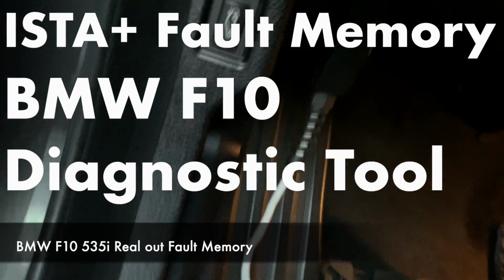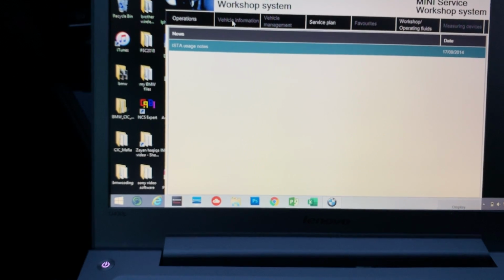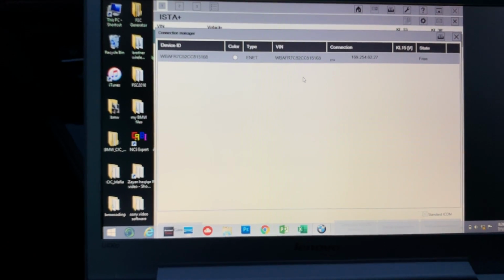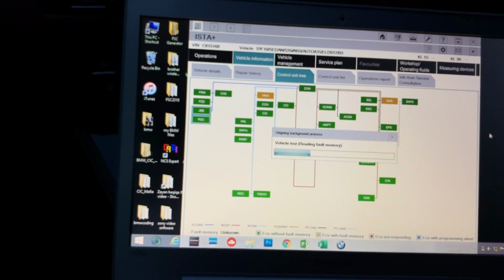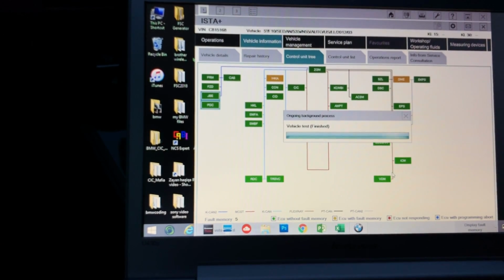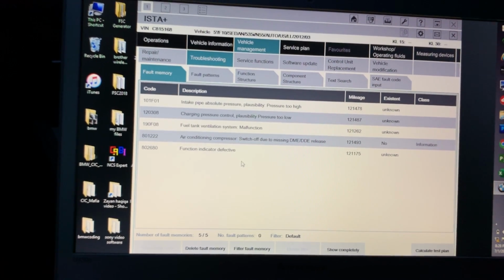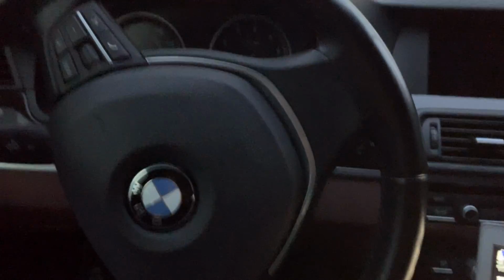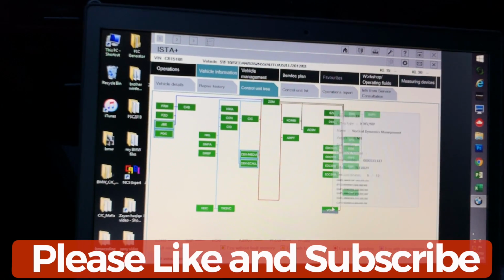ISTA+ Fault Memory clearing on BMW F10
How to diagnose BMW F10 using ISTA+
This software can be used to clear Fault Memory on BMW F10 or other model BMWs